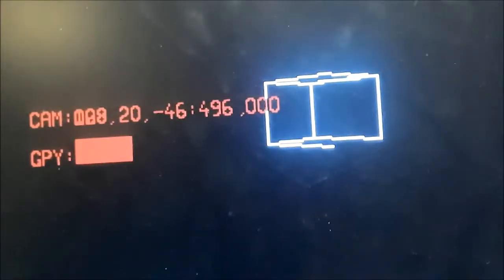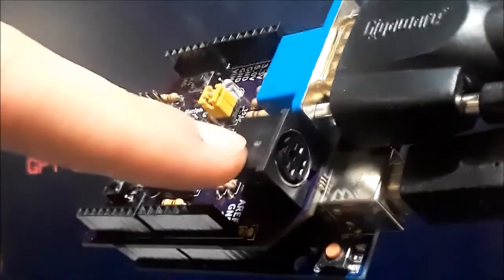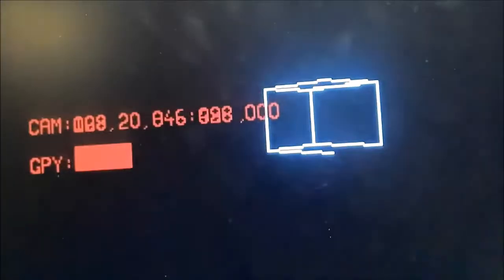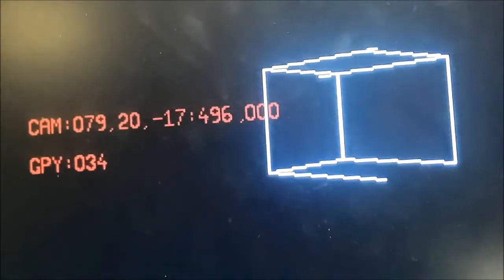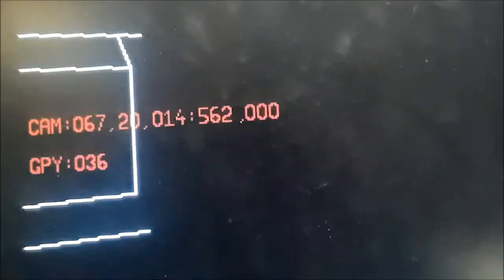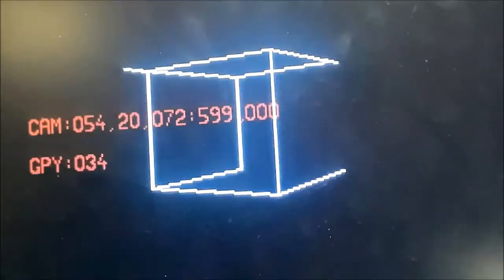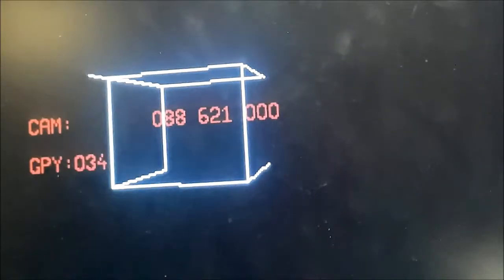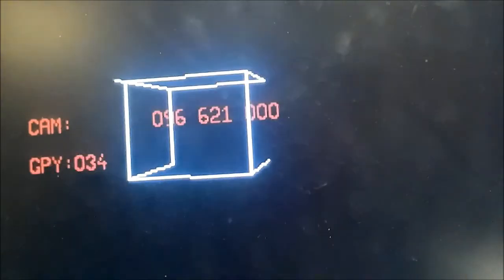Propeller 3D Graphics on the NGT30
This is gooood :D